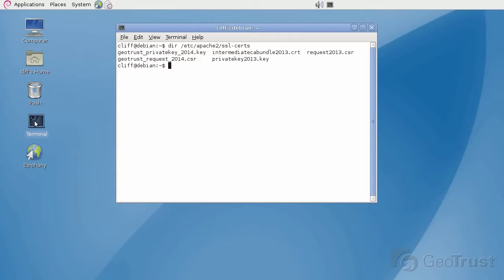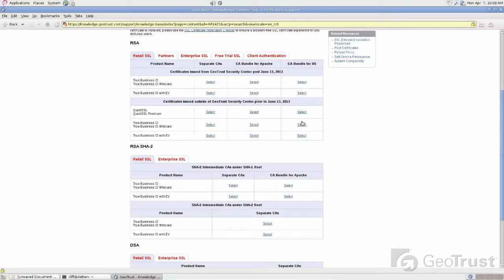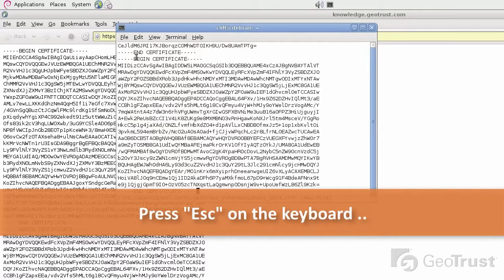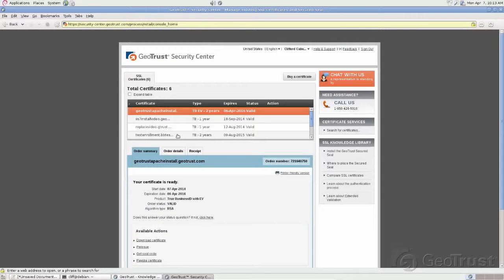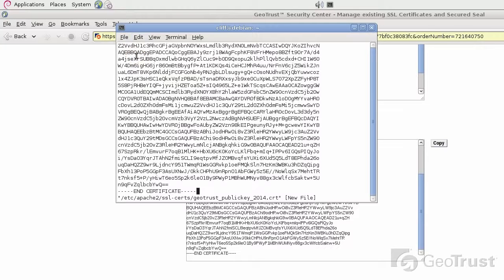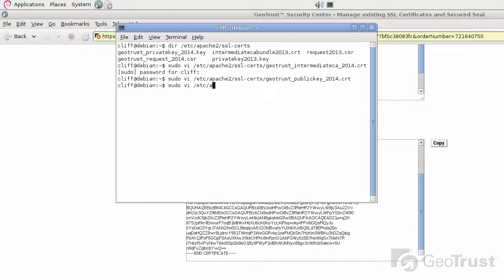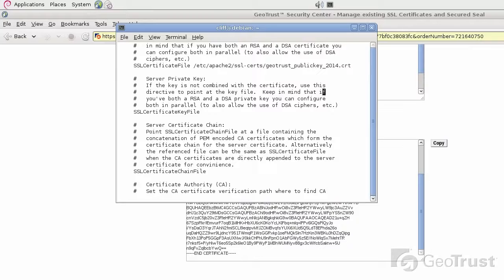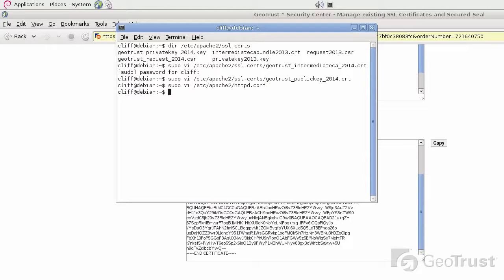Install an SSL Certificate for Apache Servers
ジオトラスト SSL証明書　インストール　Apache Servers